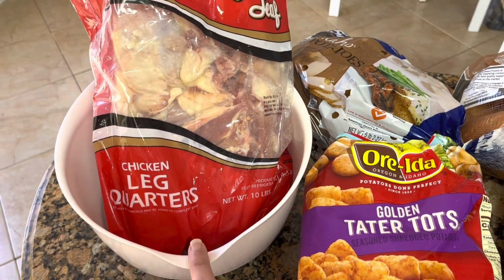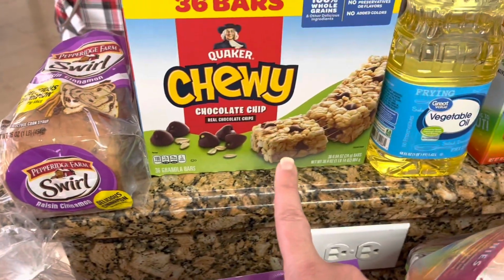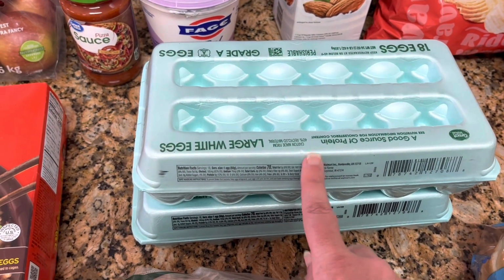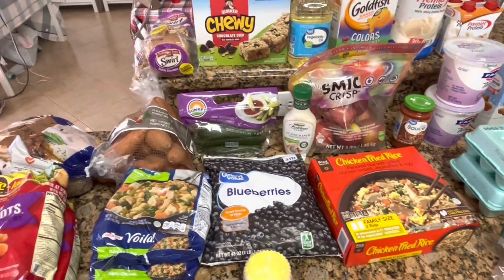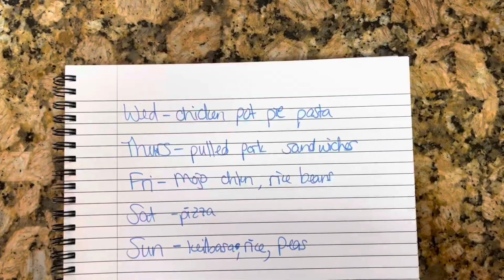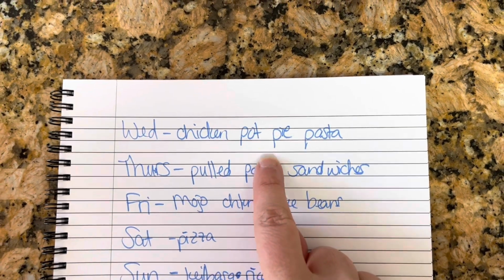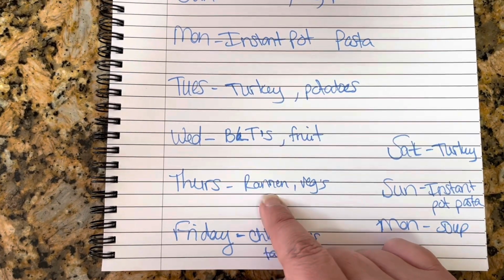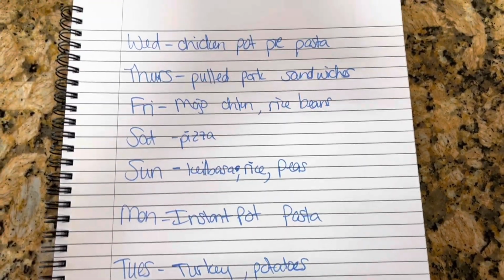Final Walmart Grocery Haul & Meal Plan On A Tight Budget For January | Large Family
Come along as I share our final grocery haul/meal plan for the month of January during our super tight budget challenge and our no spend!  See if we met our big goal!!!